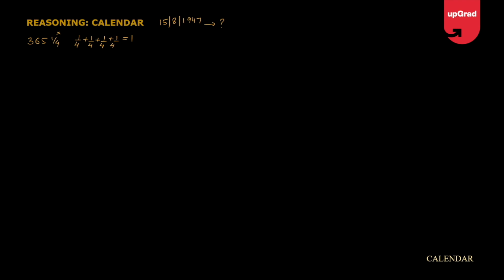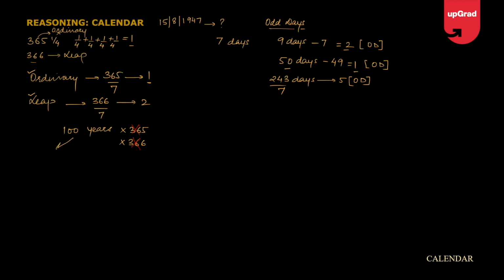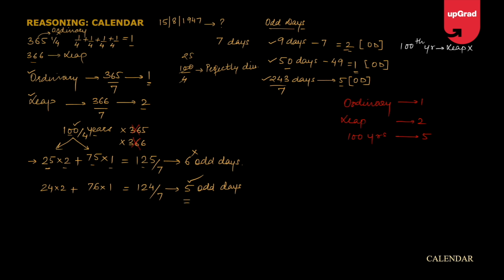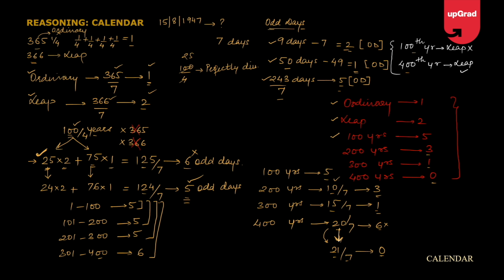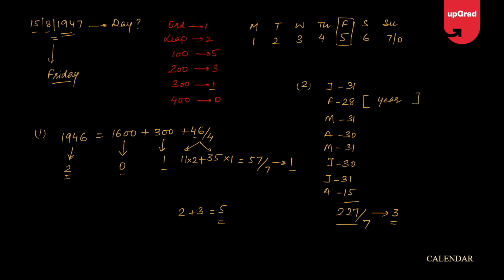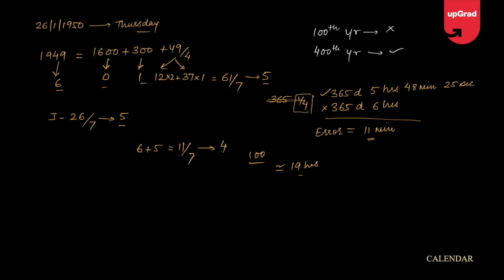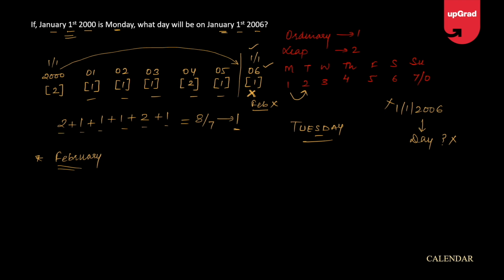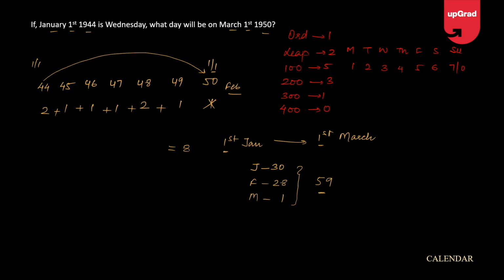Calendar | Aptitude for u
Do you ever look back and think "Wow, time has flown by?". Well learning a few calendar problem tricks might not only increase your aptitude and prepare you for exam questions but it might also help you manage your time better! Set aside a date for learning, now!

🟢 Get industry-updated insights every week from domain experts - Check out our free masterclasses
🟢 Wish to get started with your upskilling journey? Schedule a free counselling session